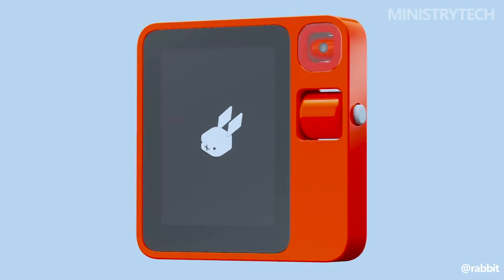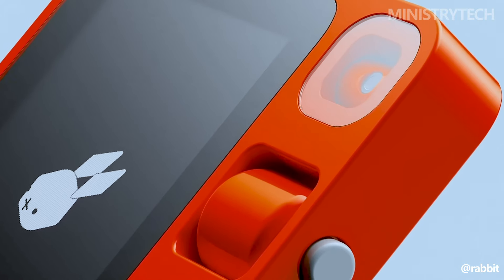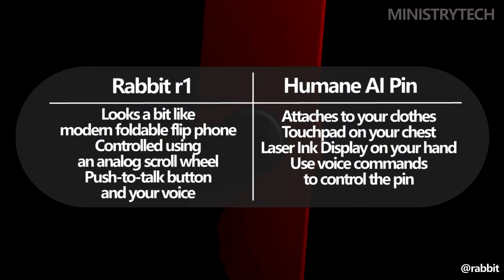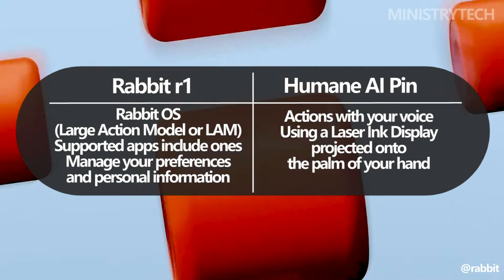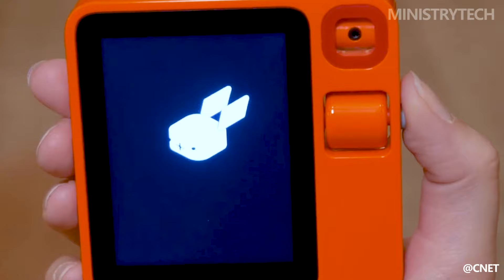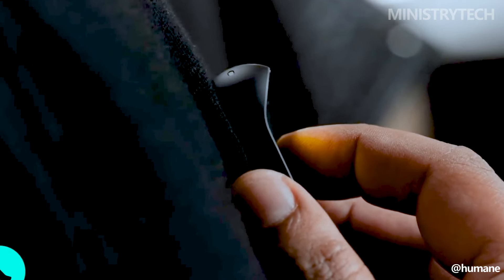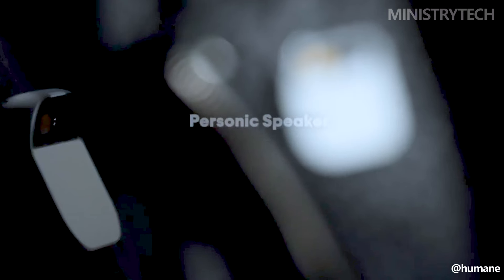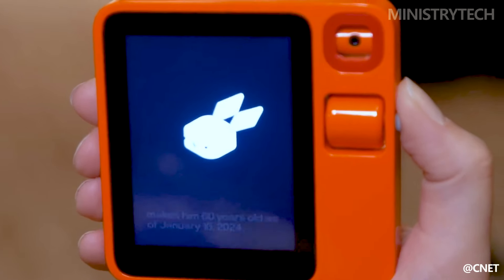Rabbit r1 vs Humane AI Pin | What are Main Differences and Similarities?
A new participant has joined the market with an inventive method of substituting pocketable rectangular slabs with, well, another smaller rectangular slab, after Humane's AI Pin debut in November of last year. The founder of Rabbit, Jesse Lyu, stated at the Consumer Electronics Show in Las Vegas, "Our mission is to create the simplest computer, something so intuitive that you don't need to learn how to use it." And the concept does appear to have some promise, based on the keynote.

Presenting the Rabbit R1, a tiny, portable gadget powered by an OS that speaks natural language. The objective is to introduce a novel way of organizing our lives, making app interactions historical. Lyu made the observation that cellphones have reversed their original function and are now time-consuming entertainment centers. In addition, he made fun of the idea of apps altogether, labeling them as complicated and accusing them of causing people to squint at screens for ever.

Even though Humane is working on other use cases, such the ability to shop and navigate, as of this writing, it has hardly exhibited any functionality beyond the ones listed above. However, Rabbit R1's presentation missed appropriate demos despite trying to cover a far greater range of capabilities with a lot wider net. Future software upgrades might close gaps on any device and make them more similar. Since both gadgets are meant to take the place of smartphones, they may eventually combine into something more alike. Naturally, we would have to wait and see how everything turns out.